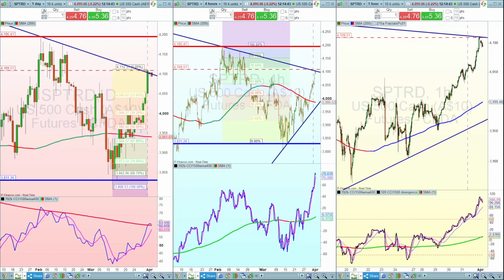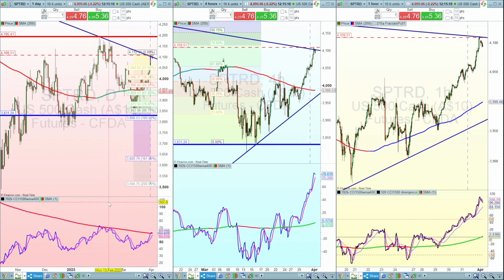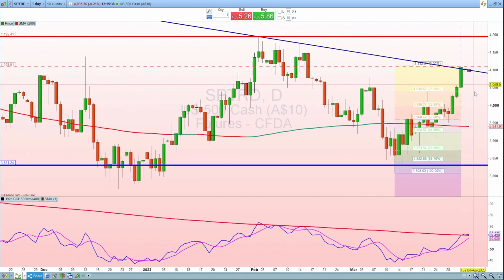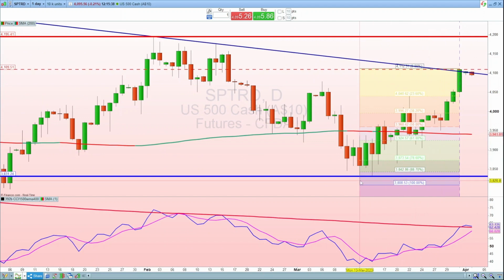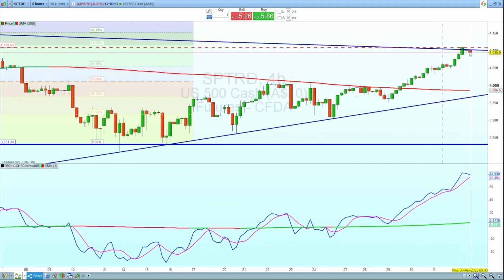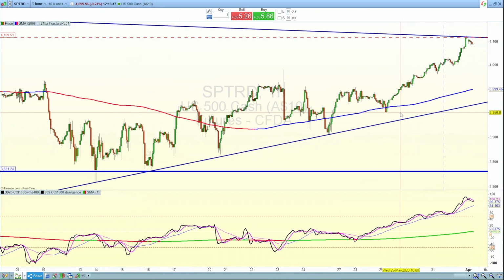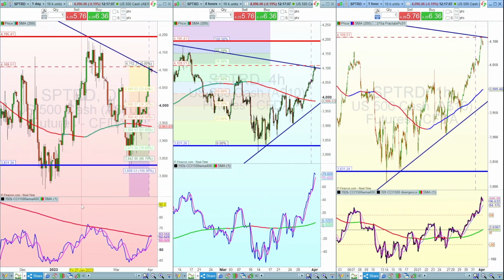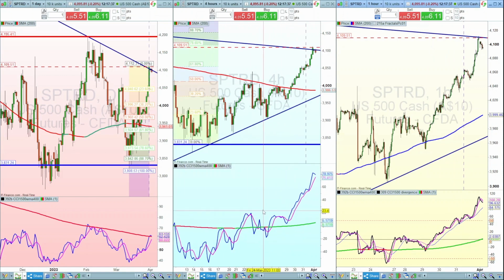S&P500 update Apr 03 2023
S&P500 update Apr 03, 2023 using Stochastic and Commodity Channel Index.

Don't forget...

Things
to consider:

Remember...